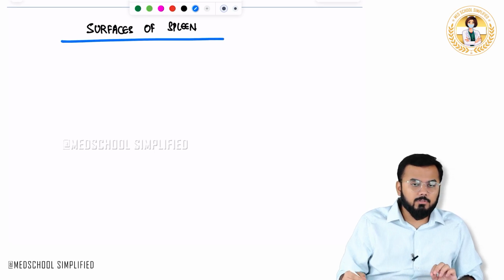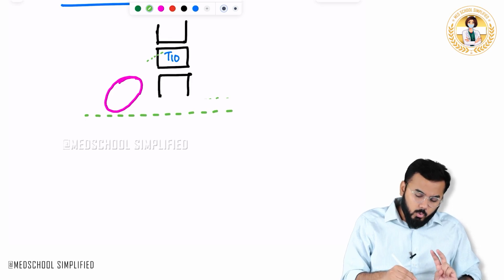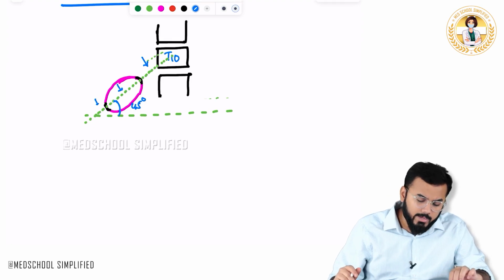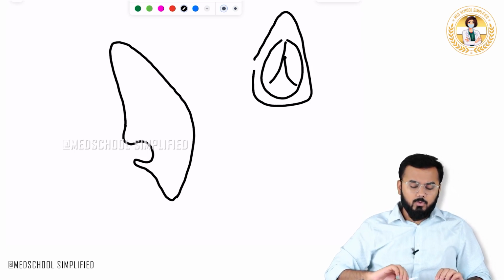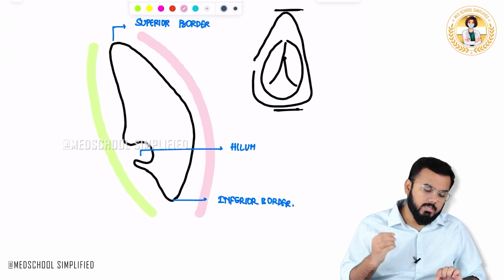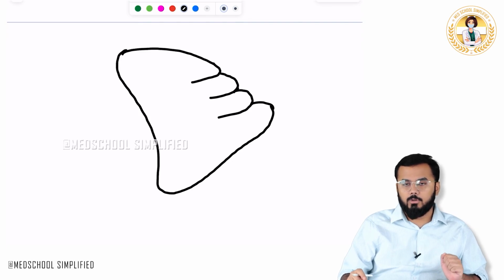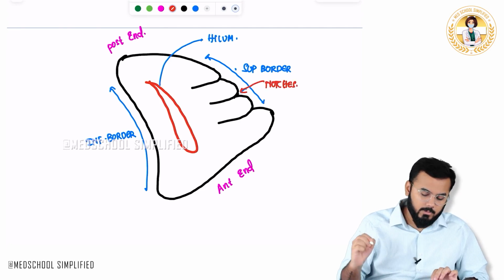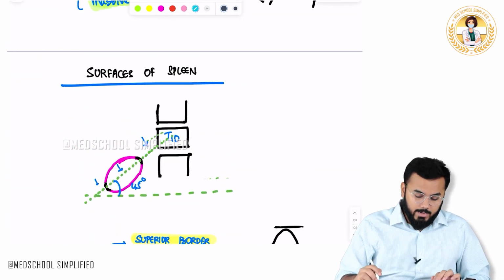23. Surfaces of the Spleen | Diaphragmatic vs Visceral Surface | NEET PG/FMGE Anatomy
The spleen has two main anatomical surfaces – the diaphragmatic surface and the visceral surface. These surfaces are distinguished based on their anatomical position and the organs they relate to.

The diaphragmatic surface is the convex outer surface of the spleen, which lies in contact with the inferior surface of the diaphragm. It is smooth and rounded, conforming to the shape of the diaphragm above it. This surface is directed upward, backward, and laterally, and is separated from the 9th to 11th ribs by the diaphragm and the costodiaphragmatic recess of the pleural cavity. Because of this close proximity, any enlargement of the spleen (splenomegaly) can cause discomfort in the lower thoracic region and may be confused with left-sided pleuritic or lower lung pathology.

The visceral surface is concave, irregular, and directed anteromedially. It faces the abdominal cavity and is molded by the impressions of adjacent organs. This surface is important because it reveals the close anatomical relationships of the spleen. It is divided into several impressions:
– The gastric impression lies anterior and superior, caused by the fundus and greater curvature of the stomach.
– The renal impression is more posterior and inferior, where the spleen lies against the upper part of the anterior surface of the left kidney.
– The colic impression lies anteroinferiorly, molded by the left colic (splenic) flexure of the transverse colon.
– The pancreatic impression, found near the hilum, is formed by the tail of the pancreas, which lies within the splenorenal ligament and often enters the hilum.

The hilum of the spleen, located along the visceral surface, is where the splenic artery, splenic vein, lymphatics, and autonomic nerves enter or exit the organ. This region does not have a peritoneal covering and serves as the attachment site for two important peritoneal ligaments: the gastrosplenic ligament, which connects the spleen to the greater curvature of the stomach and contains short gastric and left gastroepiploic vessels, and the splenorenal ligament, which connects the spleen to the left kidney and contains the splenic vessels and tail of the pancreas.

Understanding the surfaces and their relations is clinically important in interpreting imaging studies and in planning surgical procedures such as splenectomy. Also, the visceral surface helps explain how disease processes such as infections, malignancies, or trauma can spread between adjacent organs.